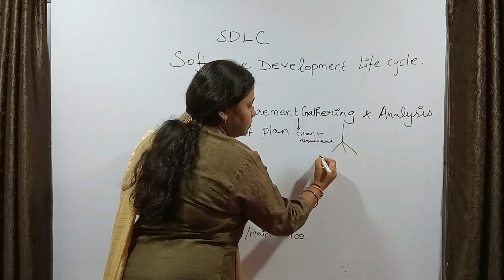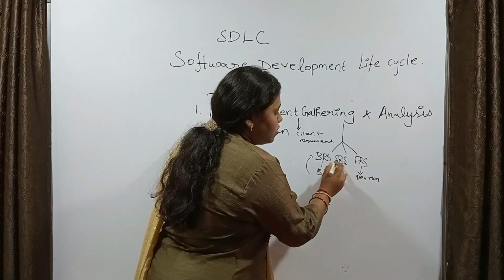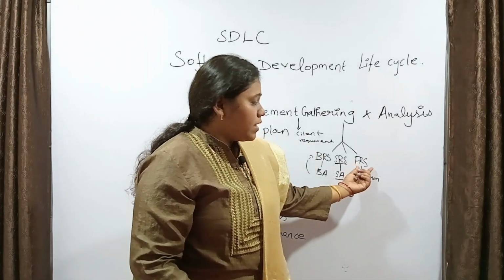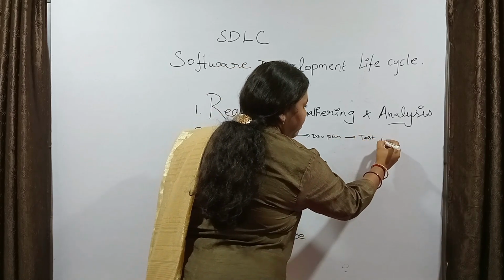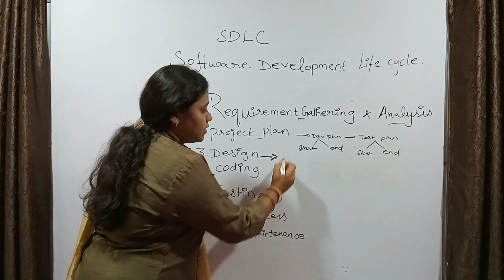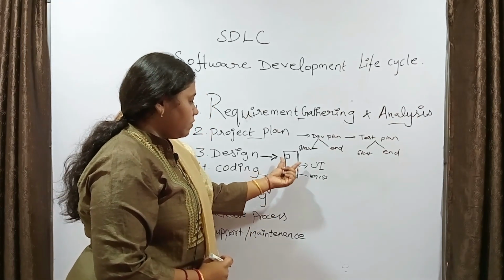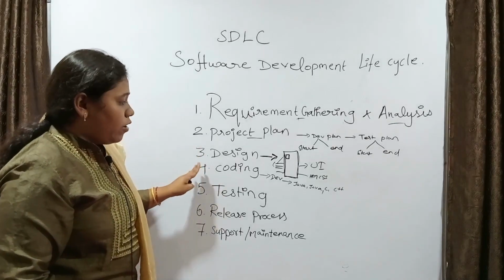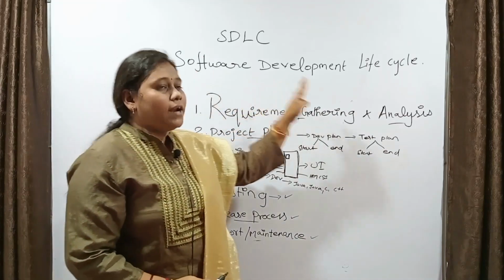SDLC life cycle tutorial for beginners | What is SDLC? | Software Development Life Cycle | Testining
in this video, You can Learn about what is software development life cycle SDLC.